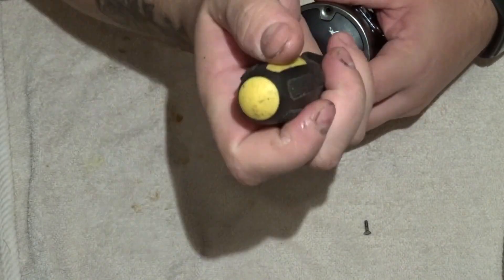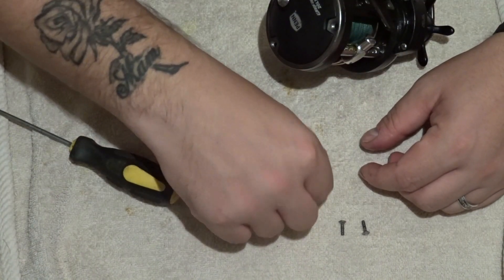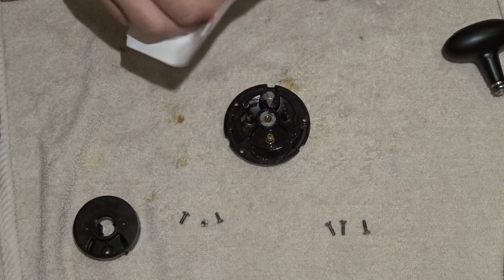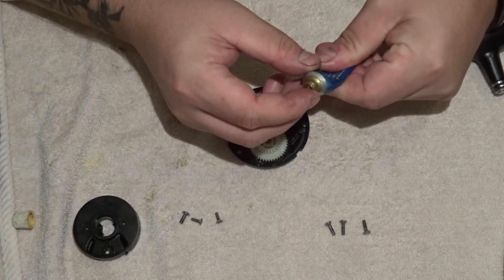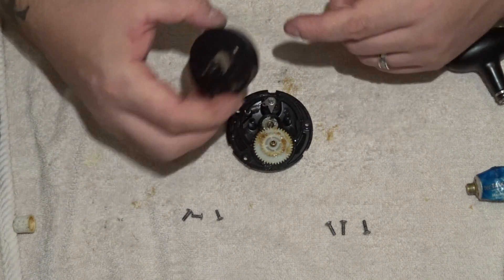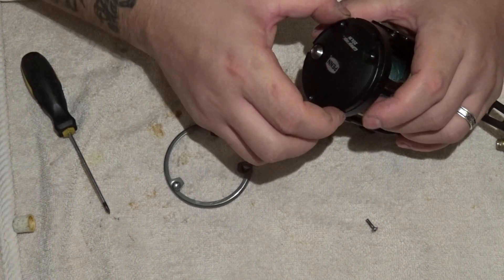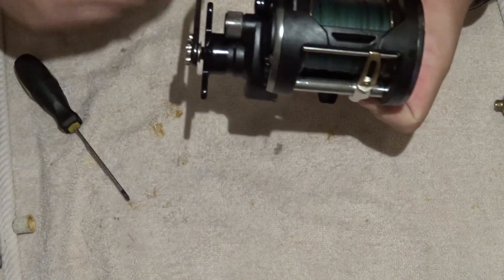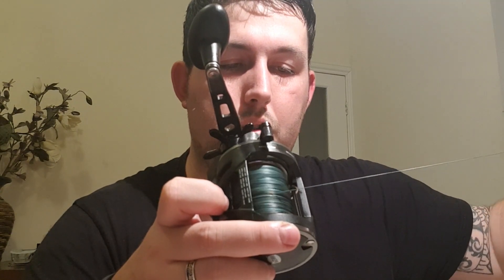Penn Warfare 20LW REPAIR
Cameras im using : SONY Cyber-shot DSC-HX60B
                                    GoPro hero (first gen)
                                    samsung s7